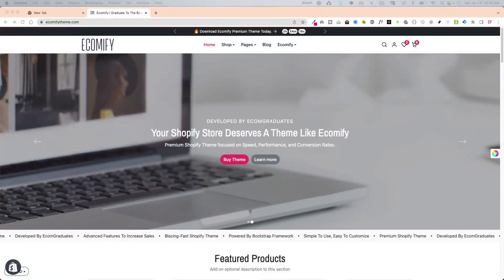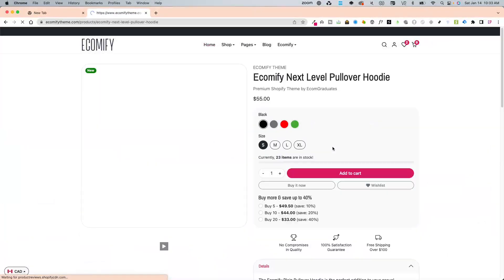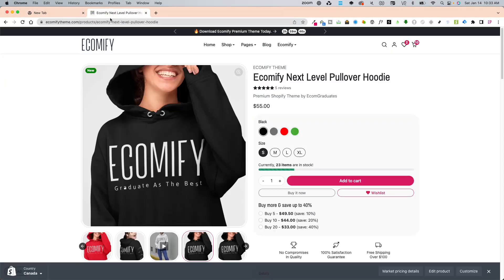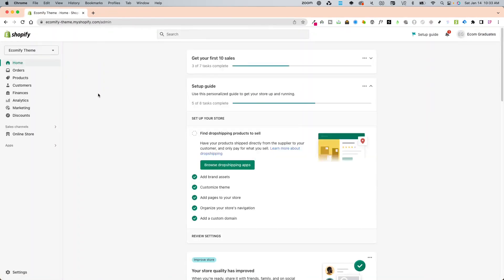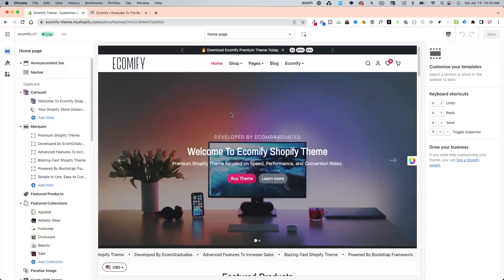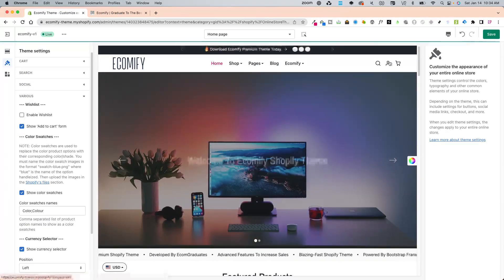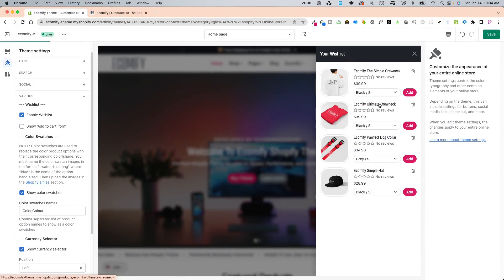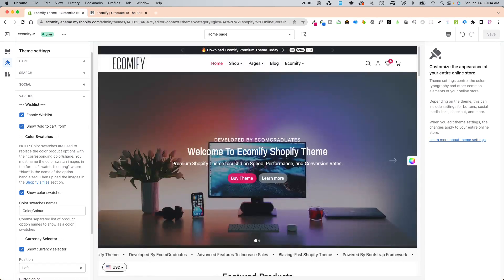How To Configure wishlist Section on Ecomify Theme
Unlock the full potential of your online store with Ecomify! With its stunning design and powerful features, you'll be able to create an e-commerce experience that will keep your customers coming back for more. Upgrade your store now and see the difference Ecomify can make!  Revolutionize Your E-commerce Experience With Ecomify